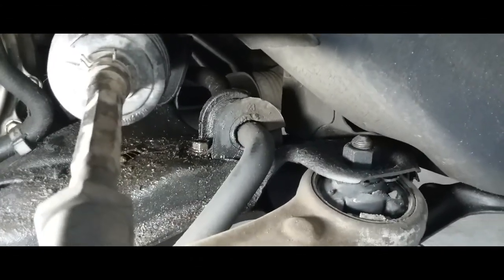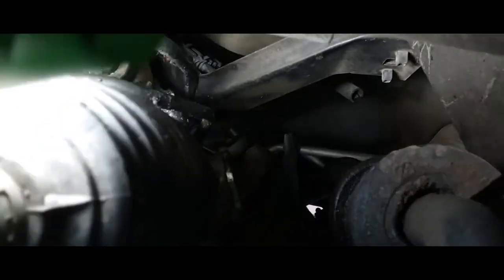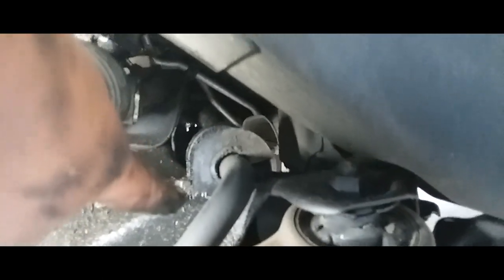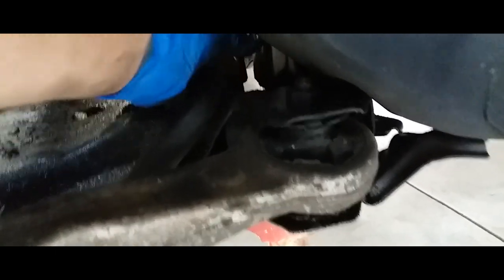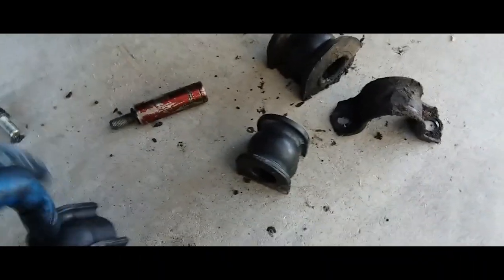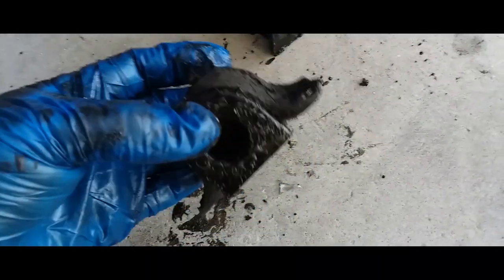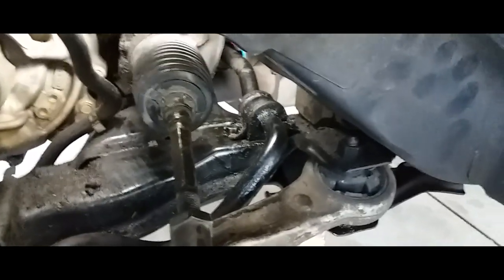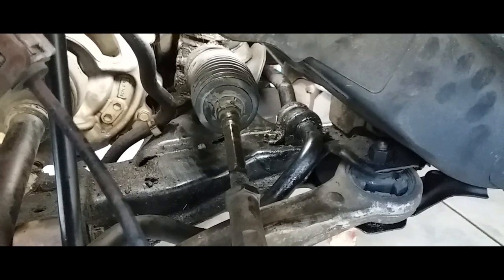How to: Replace 2010 Honda Odyssey EX-L Sway Bar Link Bushing replacement